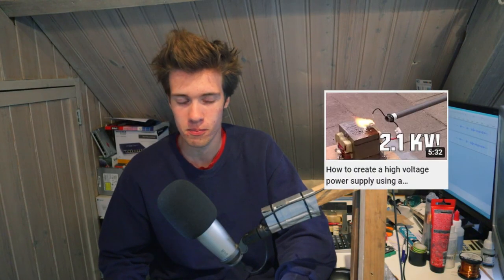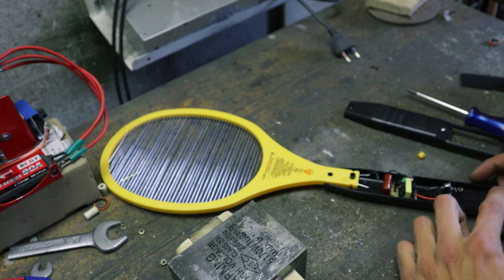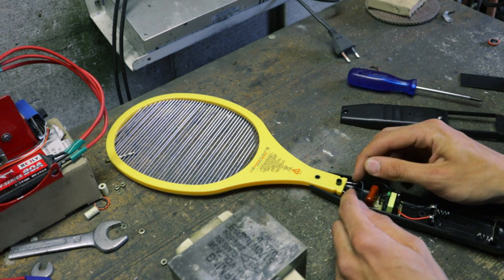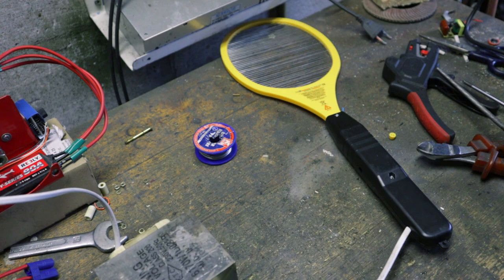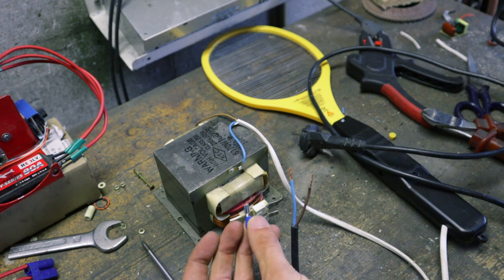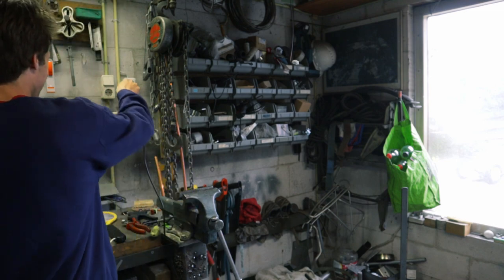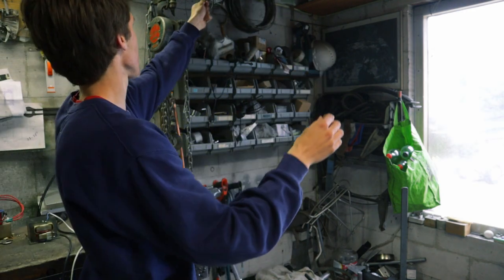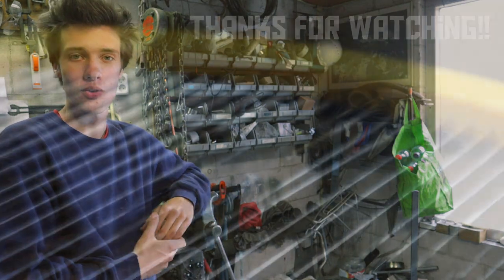Microwave transformer-powered bug zapper (AKIO TV)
Someone asked if you can use a microwave transformer to build a bug zapper. It turns out, you can!